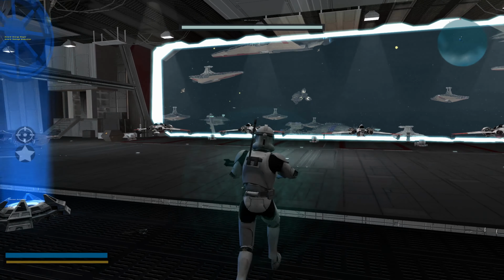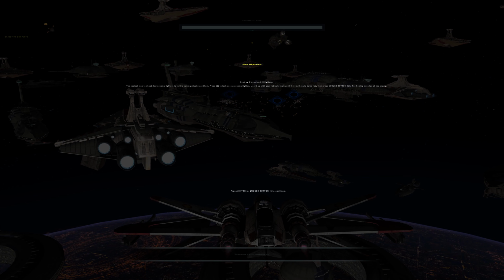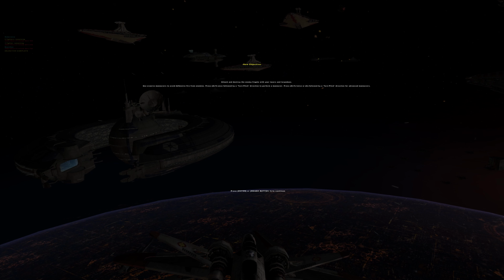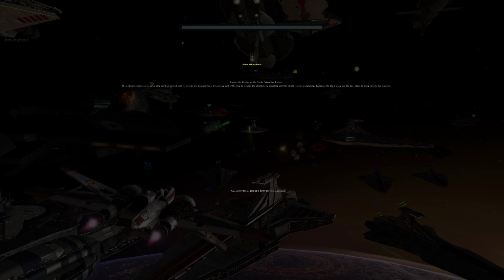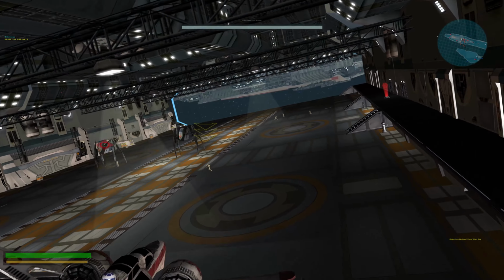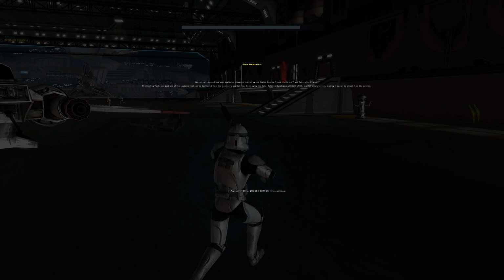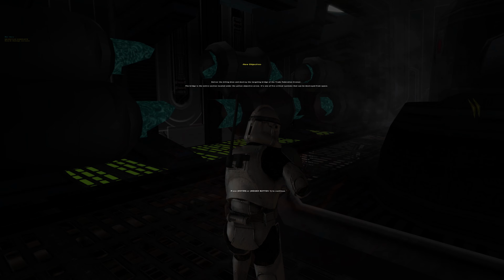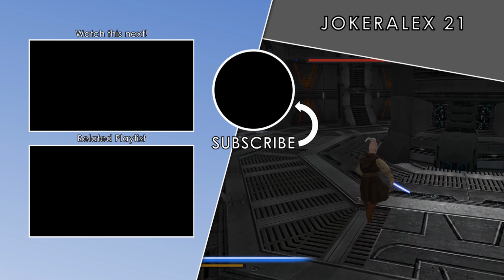Star Wars Battlefront II Remastered 'A Desperate Rescue' Campaign Walkthrough (4K)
This is a full walkthrough of Star Wars Battlefront II Remastered (2005) Campaign in 4K 60fps.

Star Wars Battlefront II UnOfficial v1.3 Patch Mod, Made by 'Spiret'